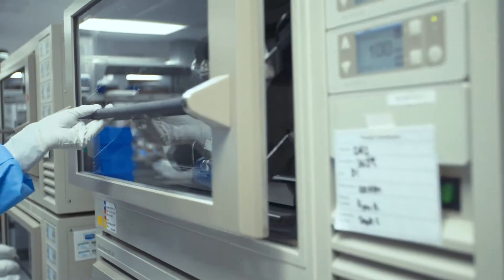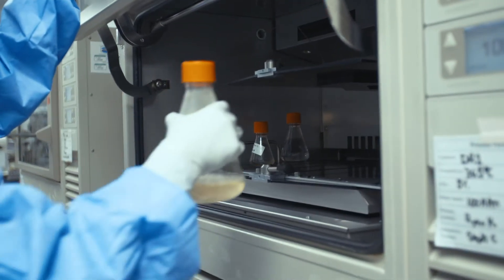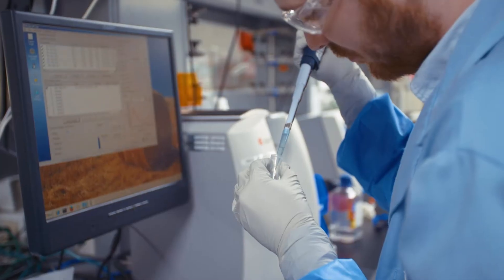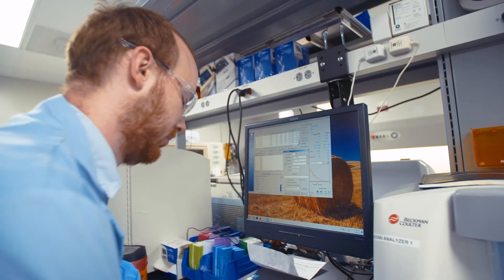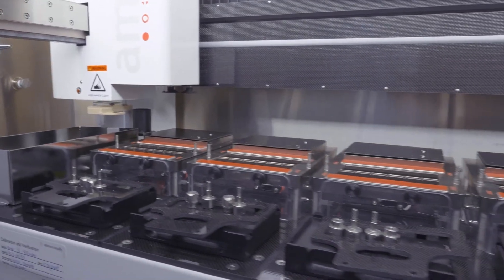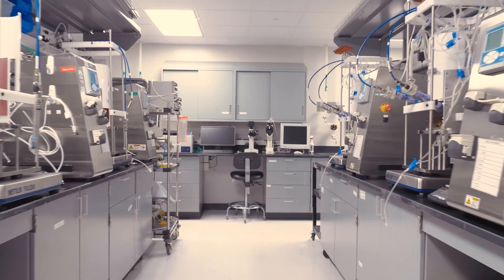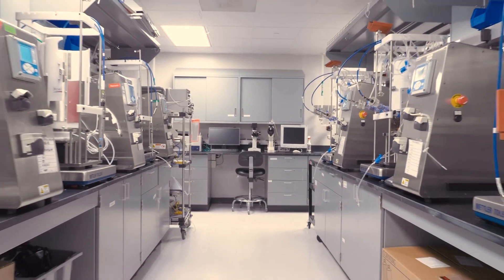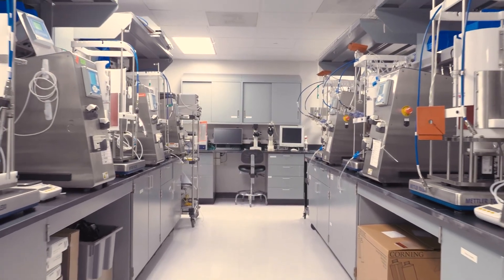Customized processes for your molecule in St. Louis, Missouri